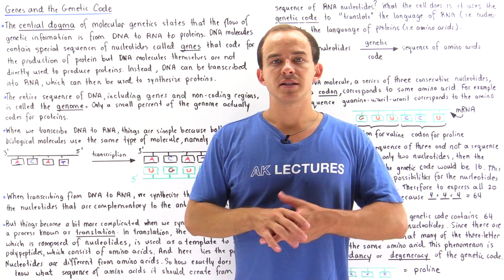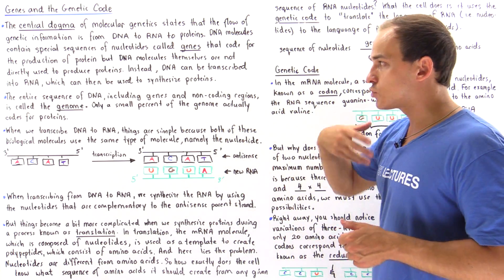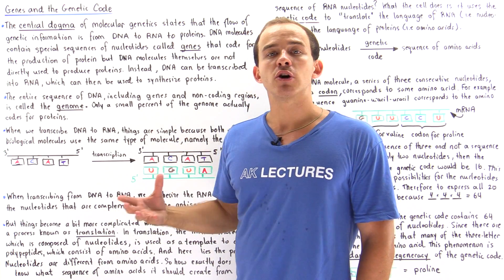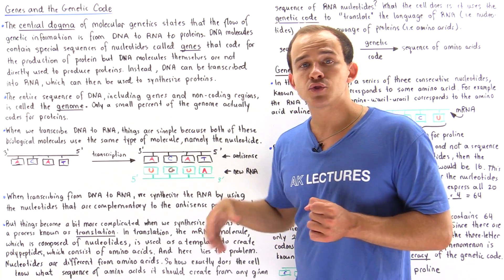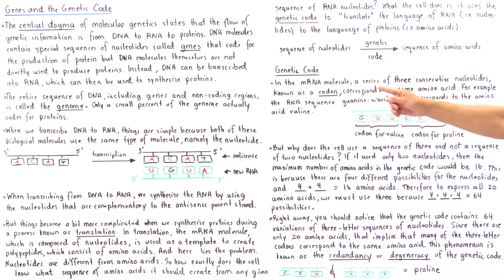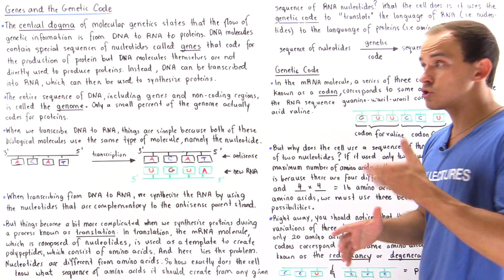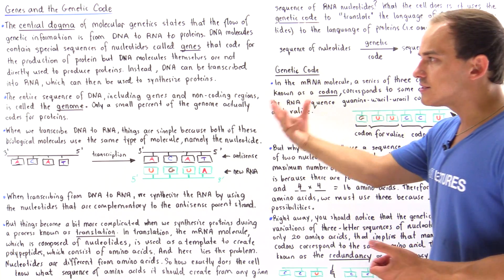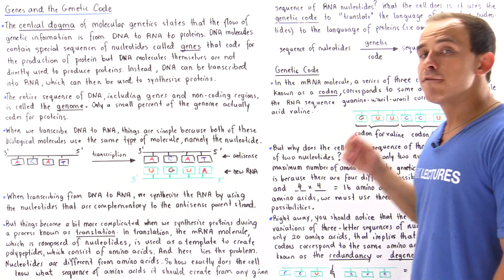The Genetic Code